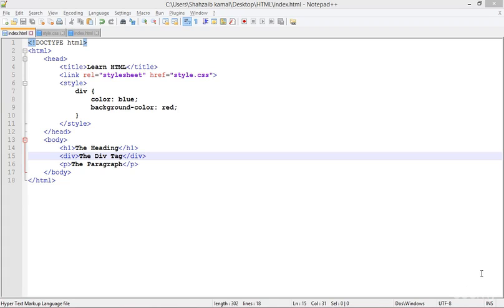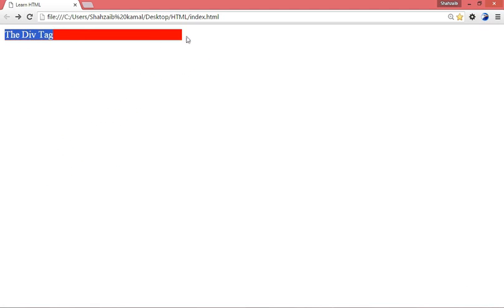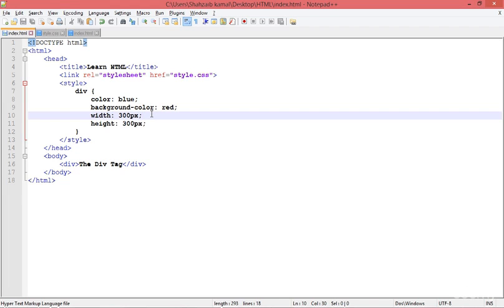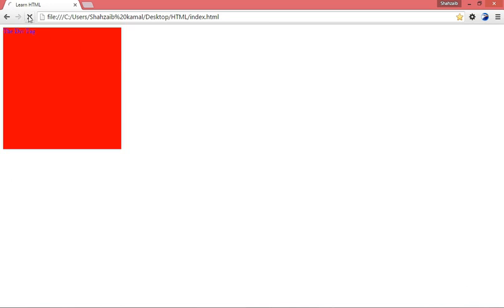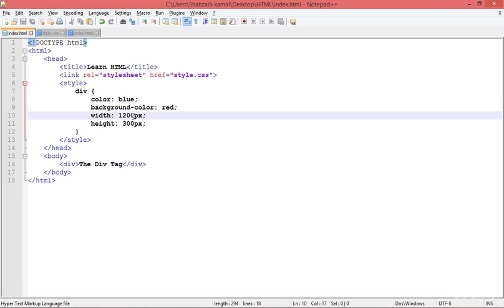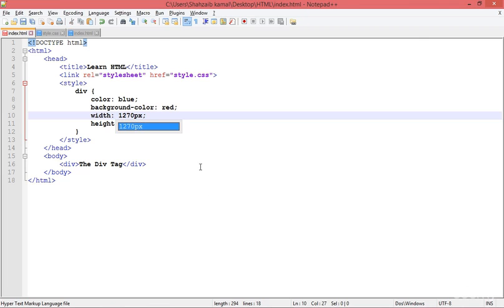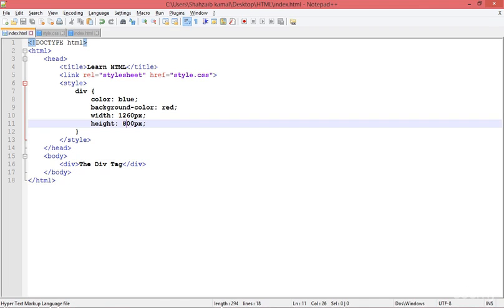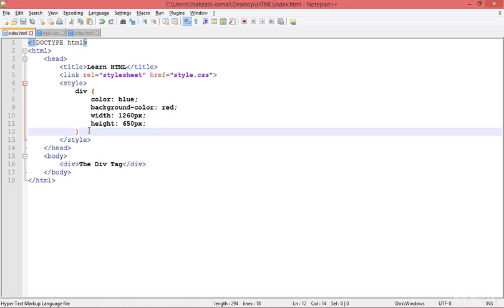Web Page Dimentions - Web Development Course - 35